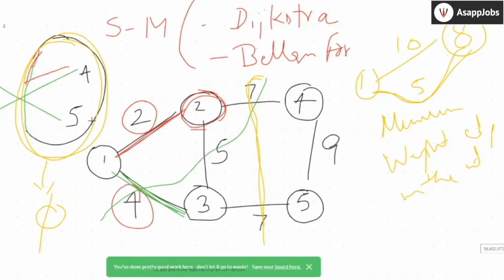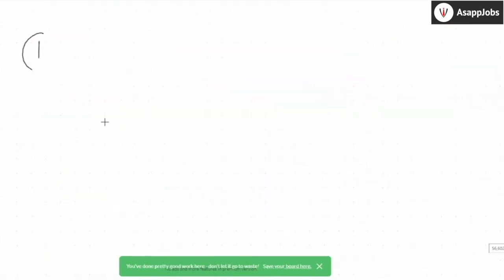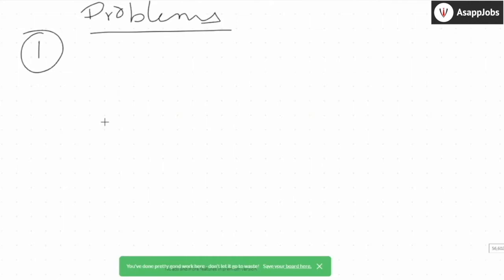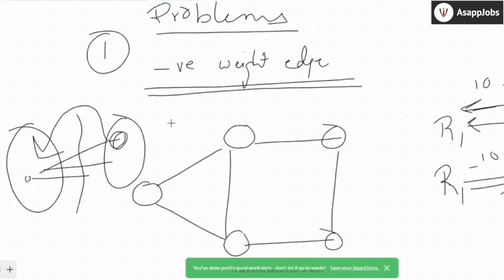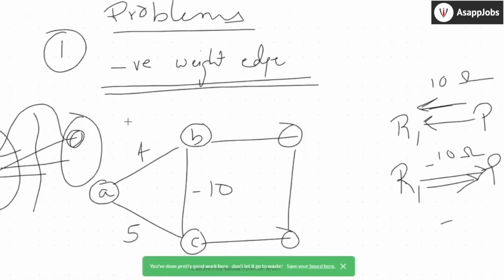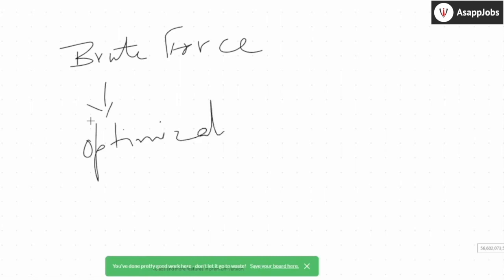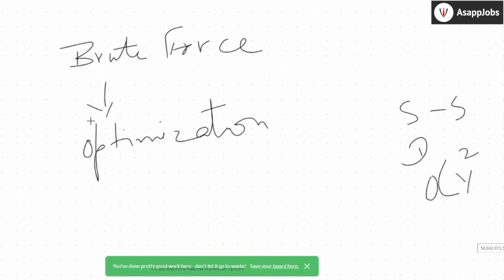Limitation In Dijkstra Algorithm | How To Crack Graph Interview [Part 8/13] | By Microsoft Developer